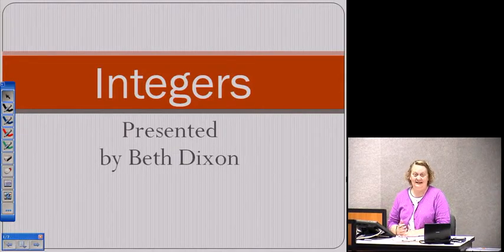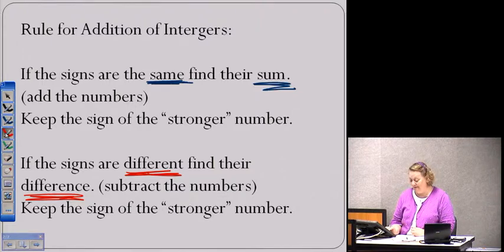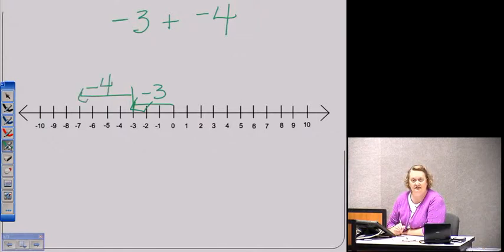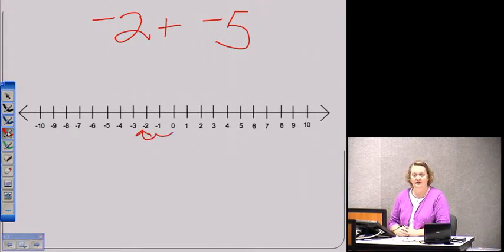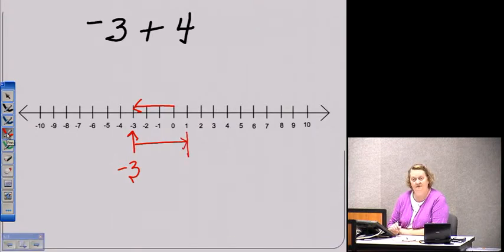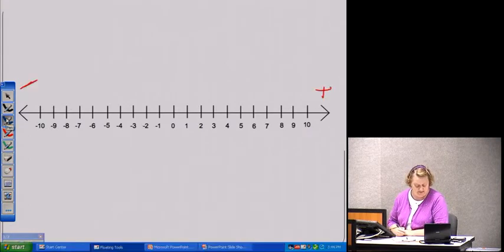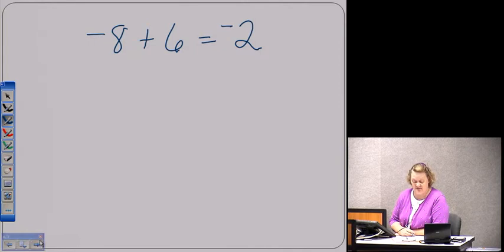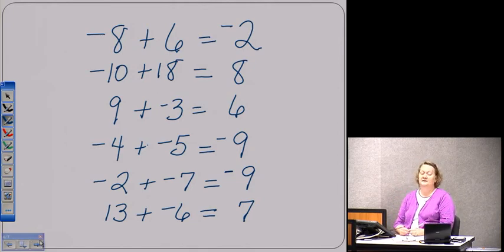Adding Integers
Adding intergers a video for Walters State Students by Beth Dixon